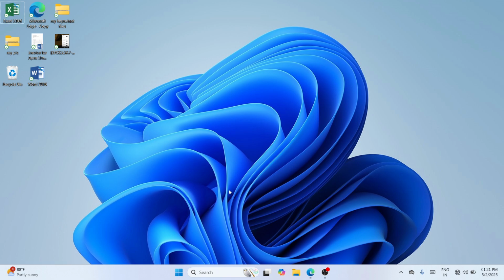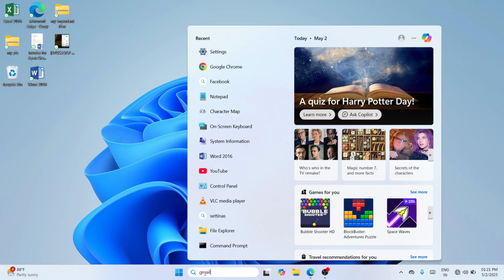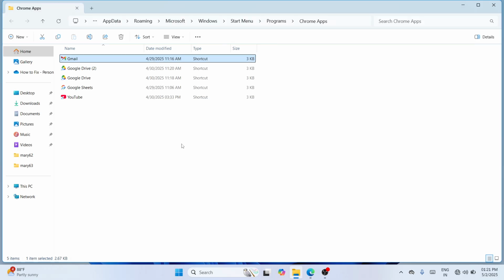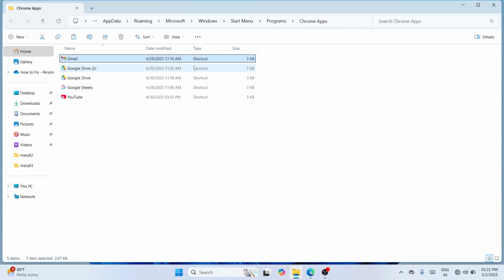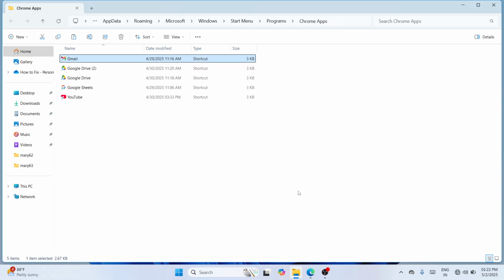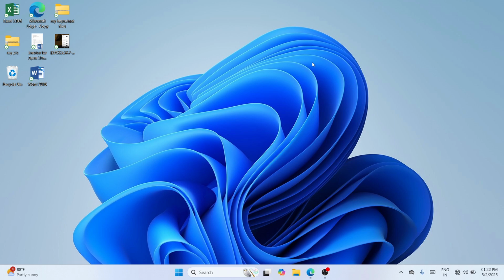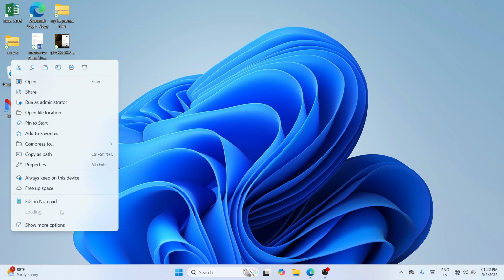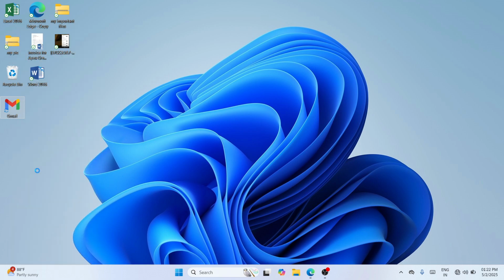EASY TUTORIAL On How To Add Or Pin Gmail To Windows 11 Taskbar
Want to pin Gmail to your Windows 11 taskbar for instant access?
This easy tutorial shows you how to add Gmail in just a few steps.
No extensions or advanced tools required — simple and fast!
Enjoy one-click access to your inbox right from the taskbar!